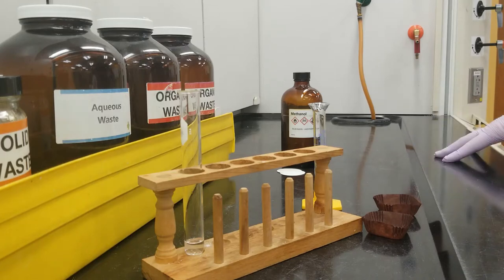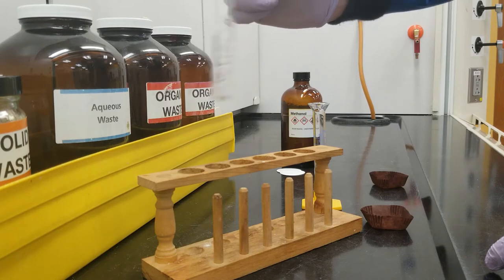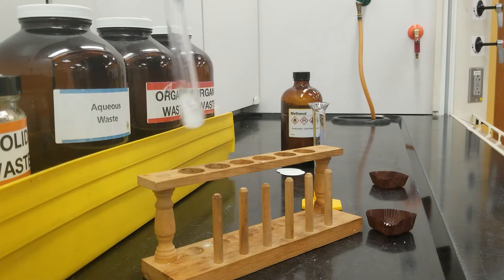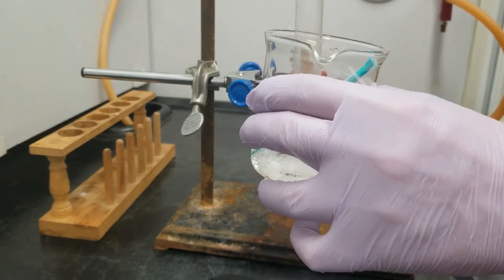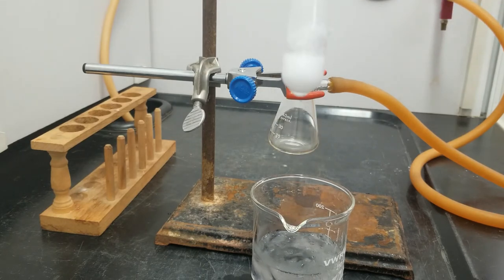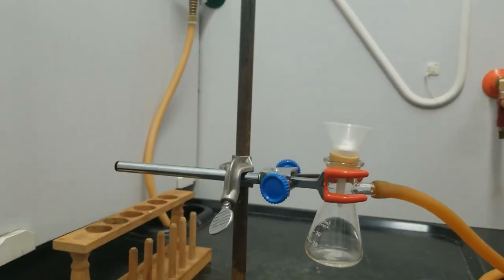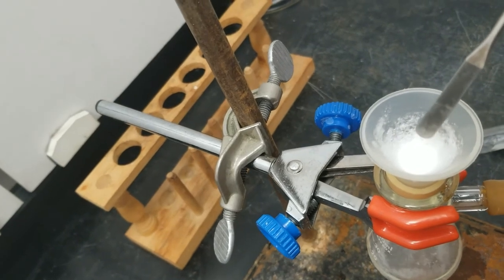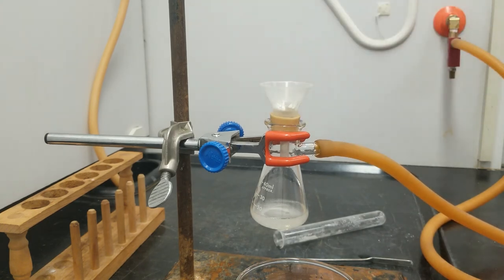Reduction of benzophenone with sodium borohydride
Sodium borohydride is used to reduce benzophenone.